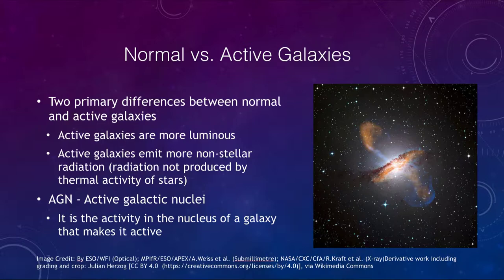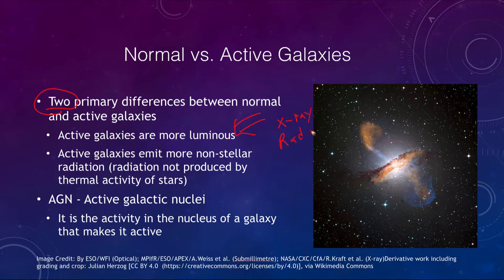Lesson 27 - Lecture 1 - Active Galaxies and Quasars - OpenStax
In this lecture, we will discuss active galaxies and how they differ from ordinary galaxies. We will also look at quasars and how they can be used to study what the universe was like early in its history. These lecture videos are designed to complement the content in the OpenStax Astronomy textbook. The book can be downloaded free of charge